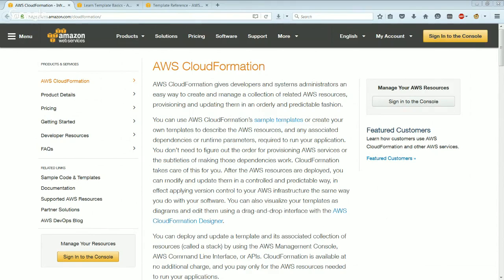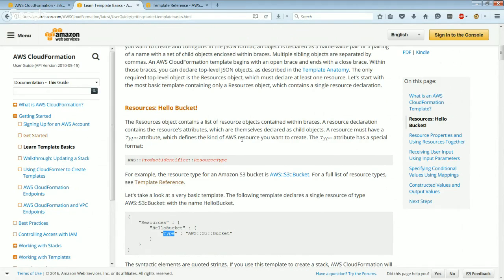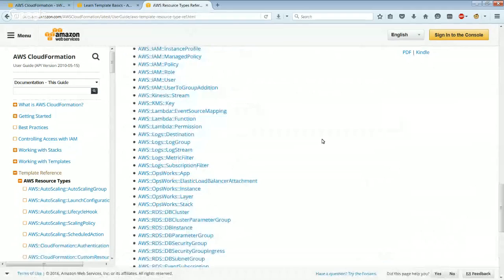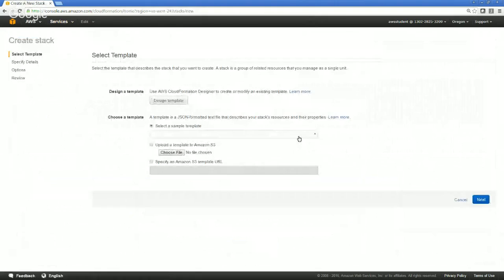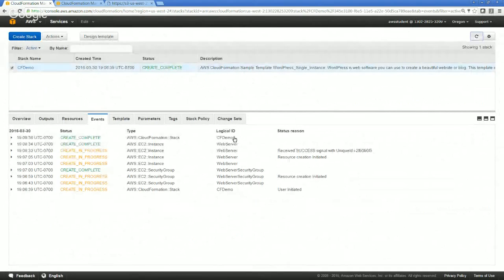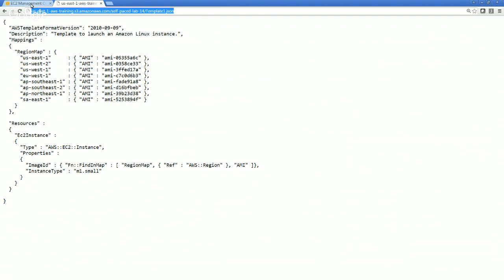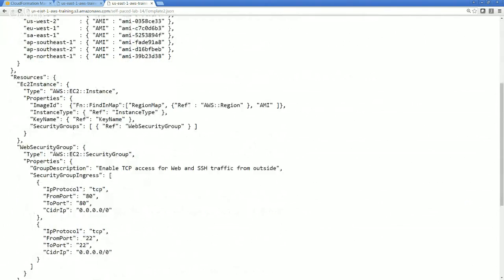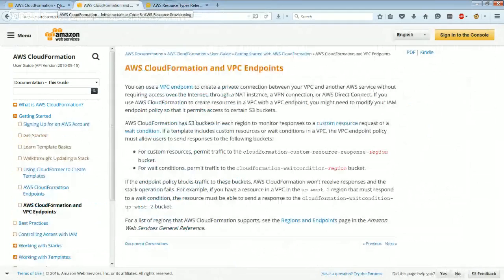AWS CloudFormation - Intro & Lab